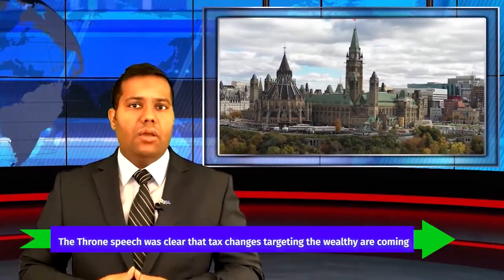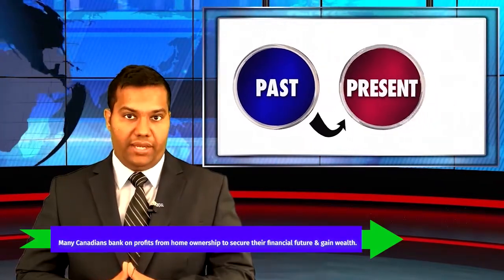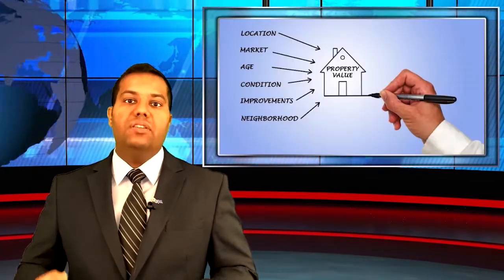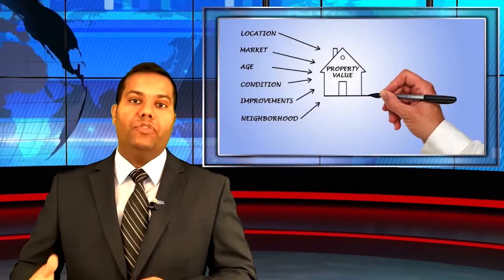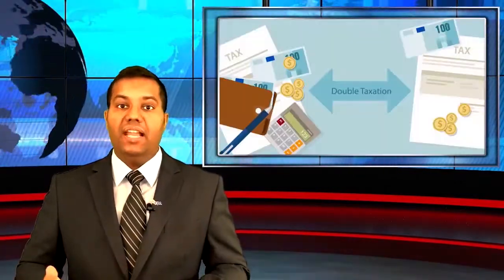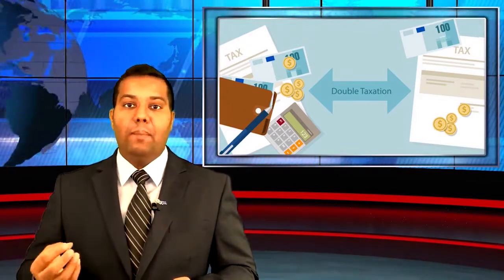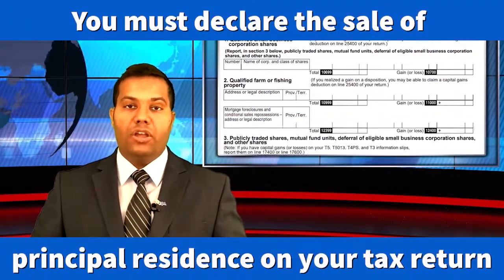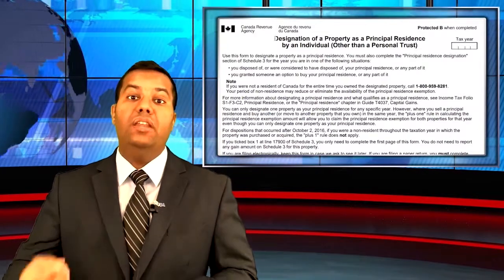How to save tax on sale of your Principal Residence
Wednesday’s (September 23,2020) Speech from the Throne was clear that tax changes targeting the wealthy are coming.  Many Canadians bank on profits from homeownership to secure their financial future and gain wealth.  If you are unable to take the principal residence exemption, there can be a significant tax liability on the increase in the value of your home. In this video, I give a high-level view of the principal residence exemption and related tax planning.
0:00 Introduction
0:26 Tax Exemption Criteria
2:02 Will you lose the Principal Residence Exemption
6:52 Why you must declare the Sale of Principal Residence
7:08 Real Life Tax Case on PRE
8:31 Change in use of Principal Residence
8:52 Capital Improvements to your principal residence

The information provided in this video is intended to contain general information. The data does not take into account your situation and is not designed to be used without consultation from accounting and financial professionals.

Cloudiverse CPAs will not be held liable for any problems that arise from the usage of the information provided on this page.